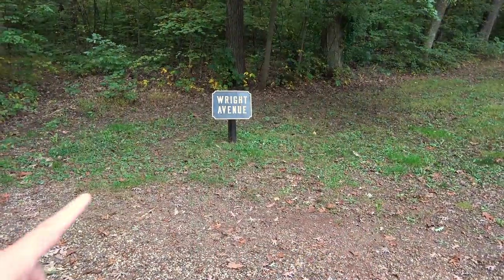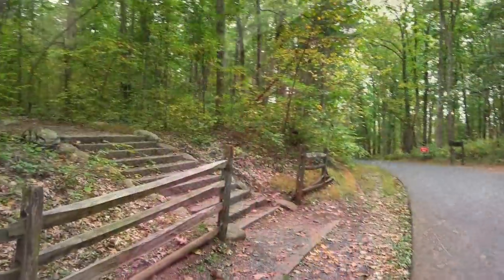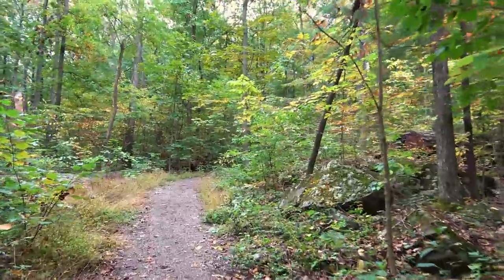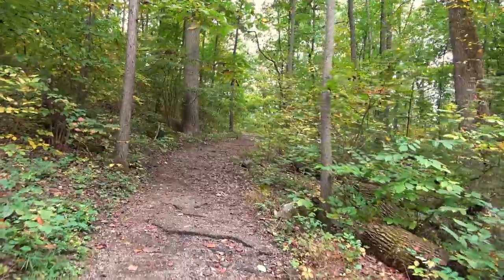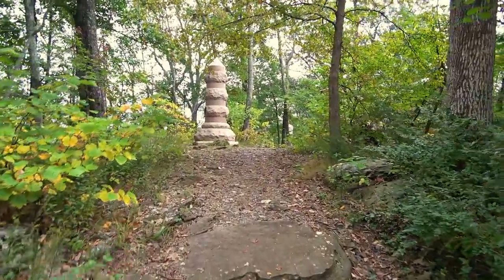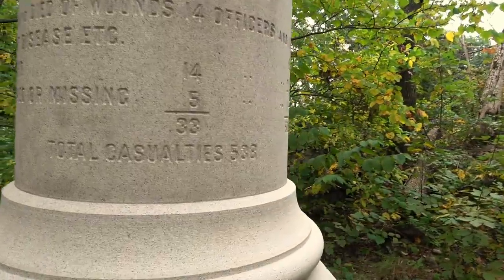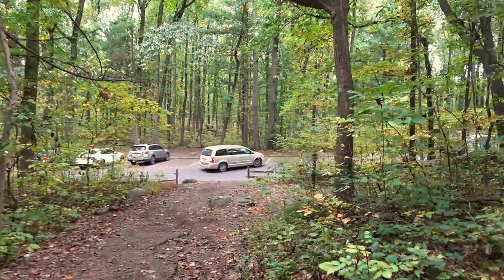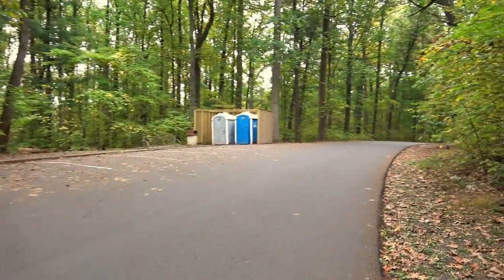Hiking Big Round Top ~ Gettysburg PA